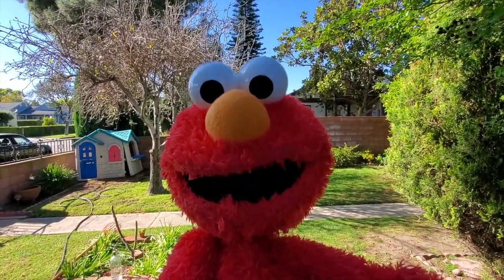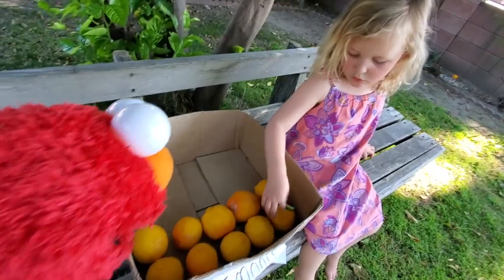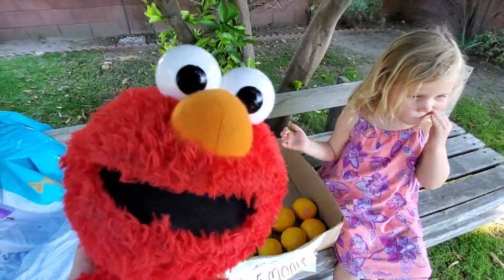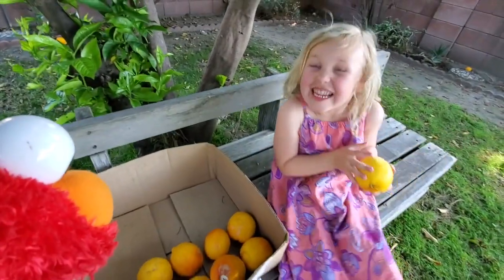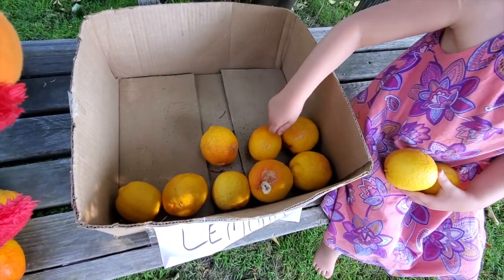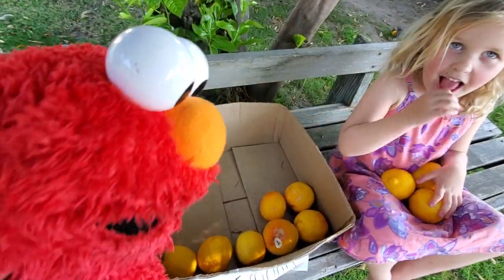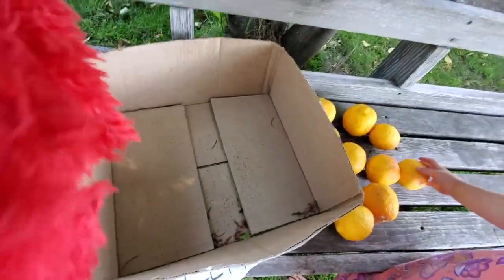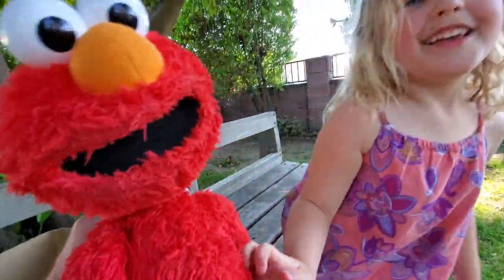Elmo and Gabby Count Lemons -- Subtraction!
Elmo and a friend practice subtraction while counting lemons in the yard.